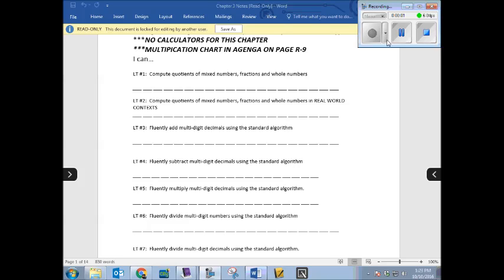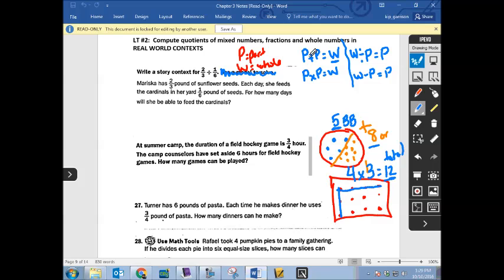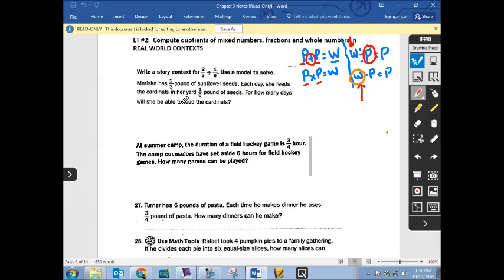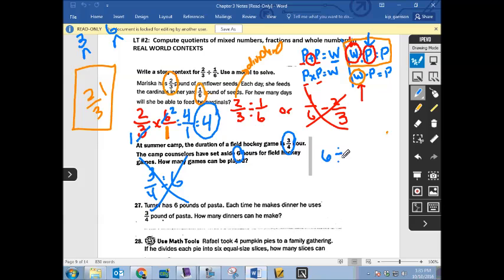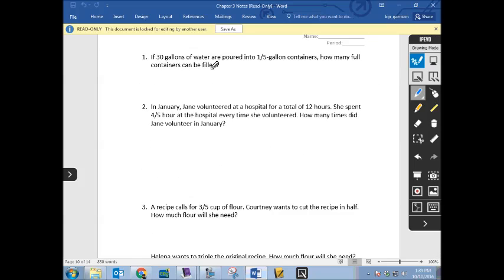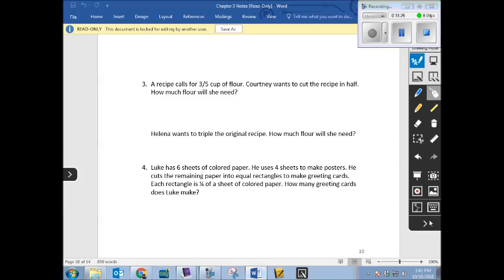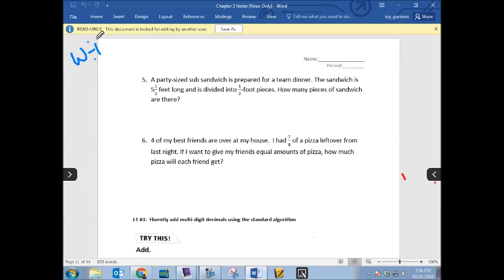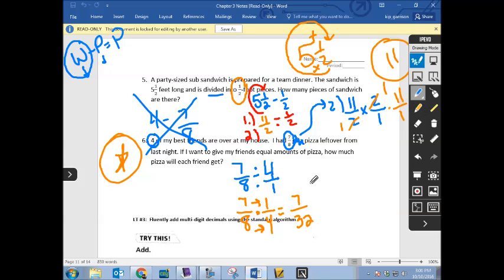Chapter 3 LT #2 Video